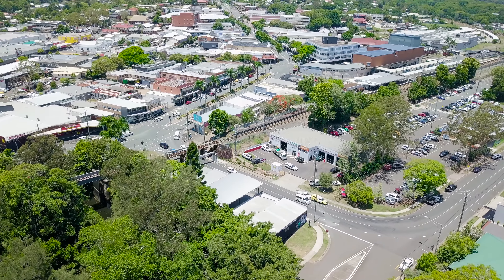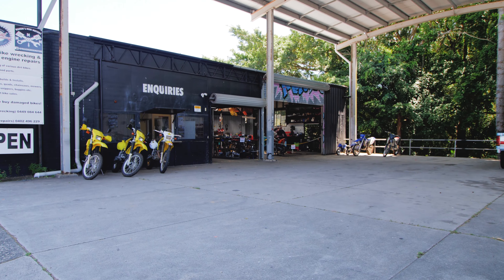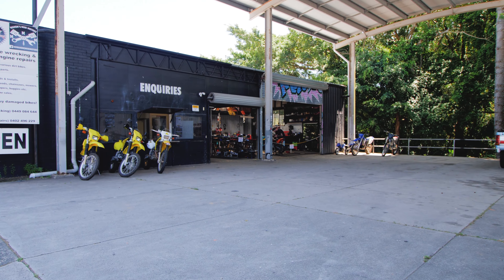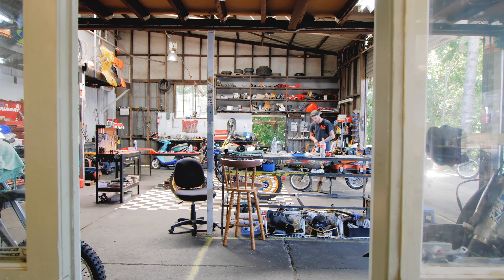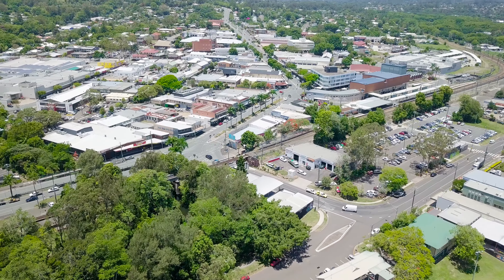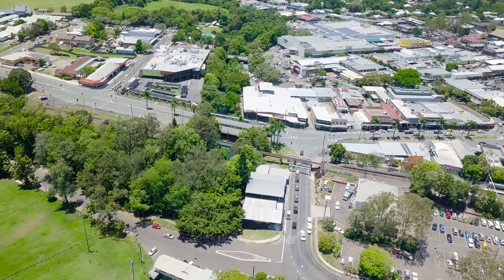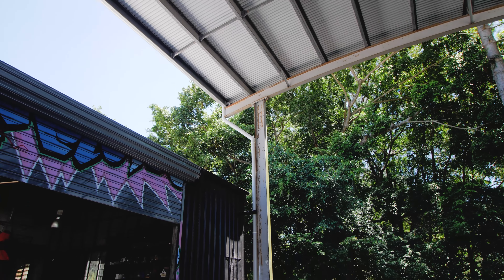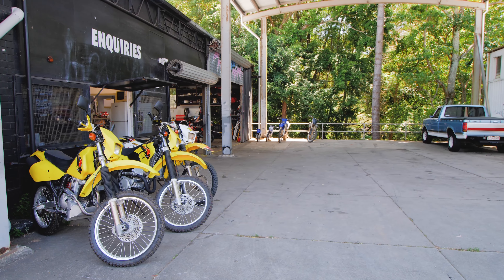4-6 Price Street, Nambour - McGrath Sunshine Coast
4-6 Price Street, Nambour - McGrath Sunshine Coast